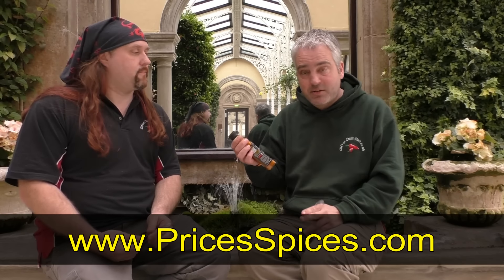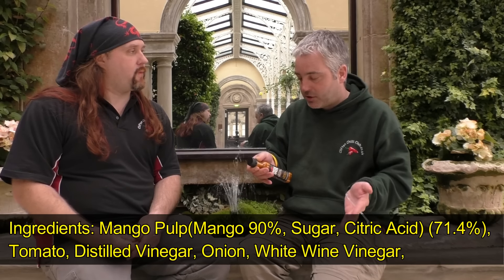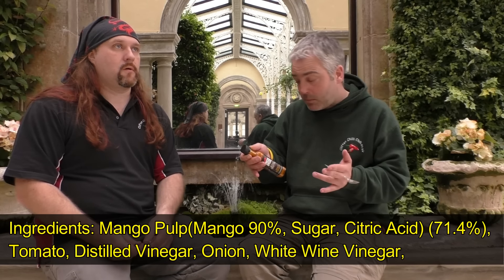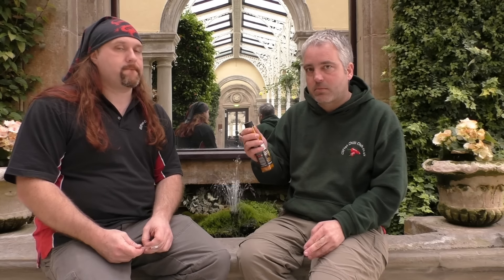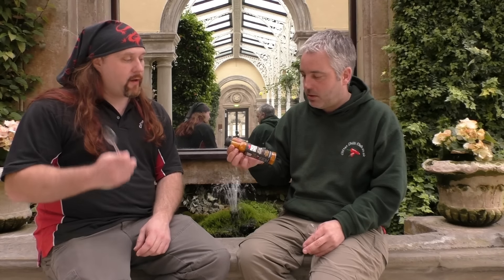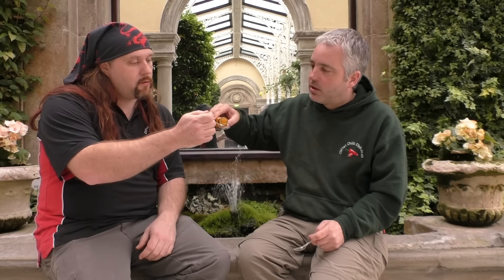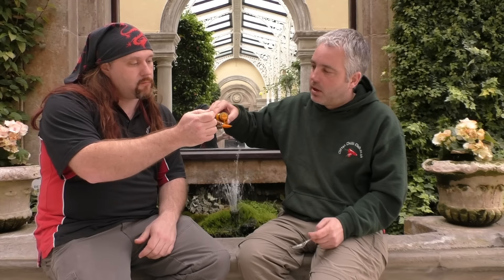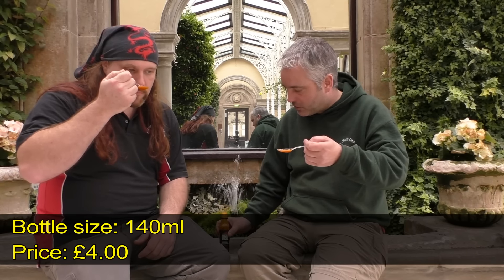Mango & Scotch Bonnet Chilli Sauce 'Haitiain Sensation' Review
Mango and Scotch Bonnet chili pepper sauce, now that's a combination that works well, so have Prices Spices got it with this Haitian styled sauce. So does this sauce hit the mark with it's Jamaican roots?

Mango Pulp (Mango, Sugar, Water, Citric Acid) (71.4%), Tomato, Distilled White Vinegar, Onion, White Wine Vinegar, Scotch Bonnet Chilli (4.2%), Garlic, Lemon Juice, Ginger, Salt & Pepper.

Bottle size: 140ml Net Weight
Priced: £4.00 (Price correct at time of publication)

Filmed on location: Sandon Hall, Sandon, Stafford, Staffordshire. ST18 )BZ

Top Tip: Watch after credits for out takes!